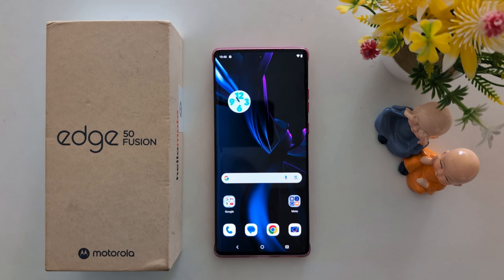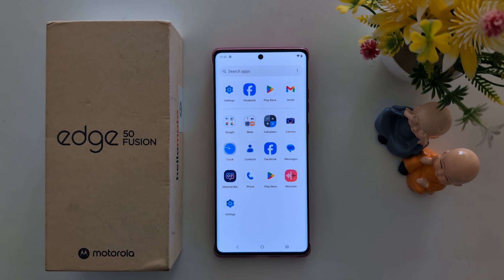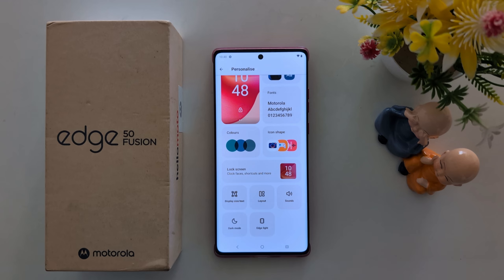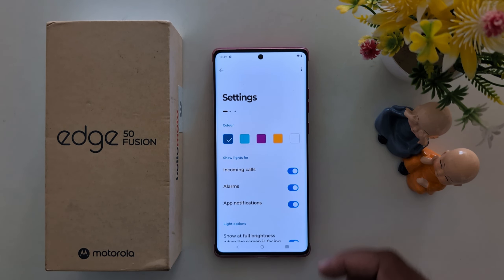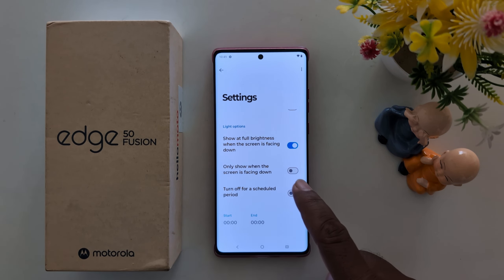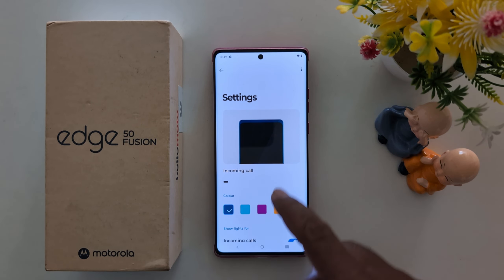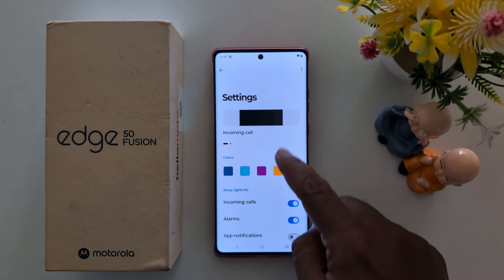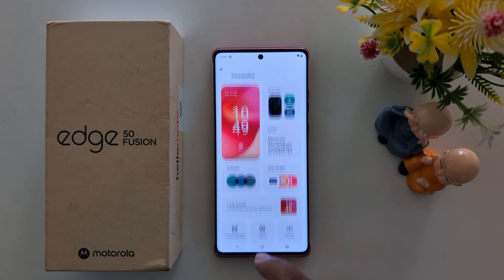How to Change Edge Lighting Color in Moto Edge 50 Fusion, Edge 50 Pro, Edge 50 Ultra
How to Change Edge Lighting Color in Moto Edge 50 Fusion, Edge 50 Pro, Edge 50 Ultra 5G. You can change the edge lighting color in Motorola Edge 50 Fusion. Also, enable or disable edge lighting color for incoming calls, alarms, or notifications.

More Queries:
How to Change Edge Lighting Color in Moto Edge 50 Fusion
How to Change Edge Lighting Color in Moto Edge 50 Pro
How to Change Edge Lighting Color in Moto Edge 50 Ultra
How to Change Edge Lighting Color in Motorola Edge 50 Fusion
How to Change Moto Edge 50 Fusion Edge Lighting Color
How to Change Motorola Edge 50 Fusion Edge Lighting Color